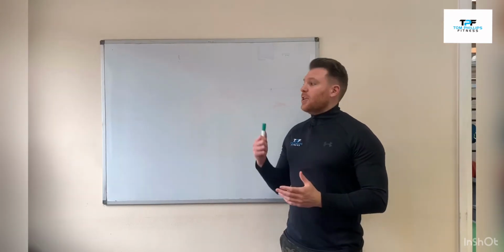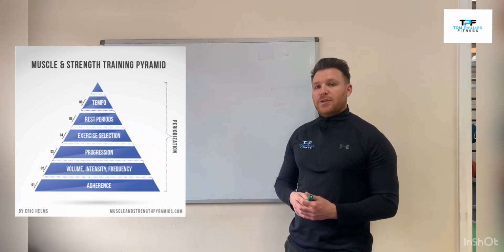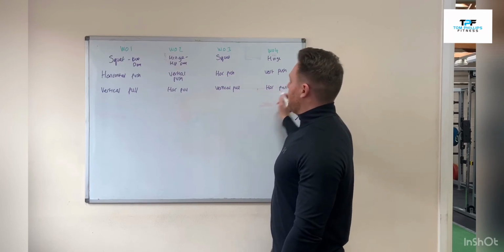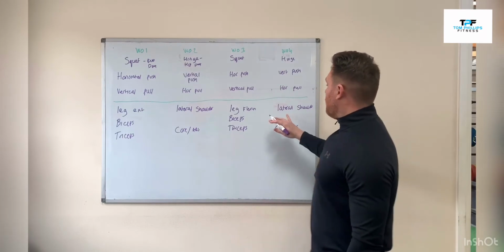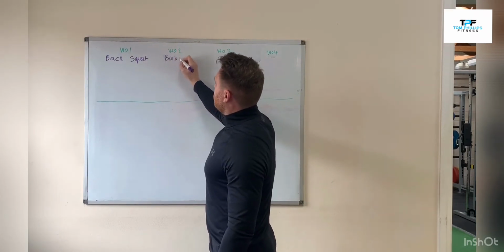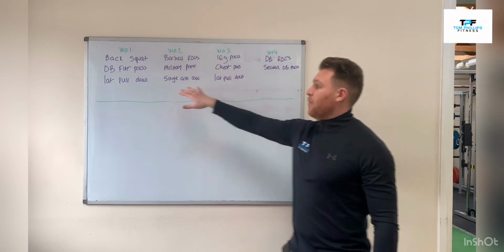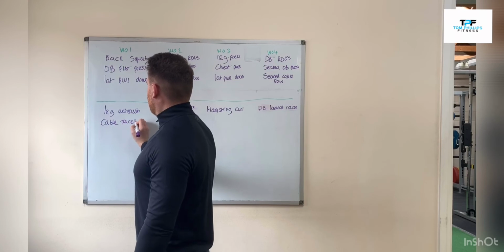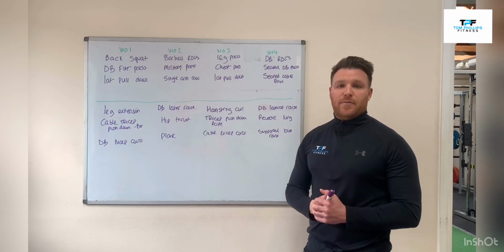basic programming.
In this video I’ll discuss the structure of a basic 4 day program as well as covering the exercises to include